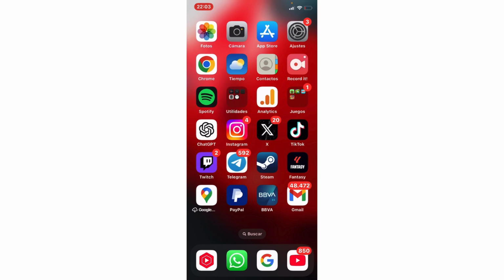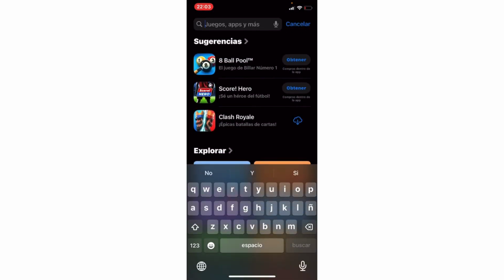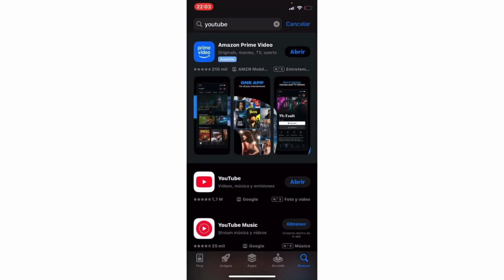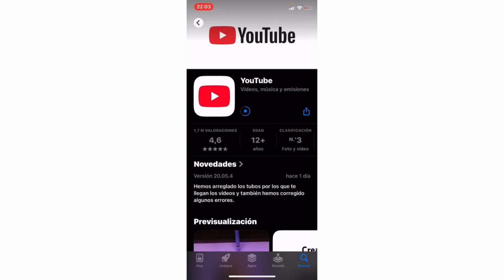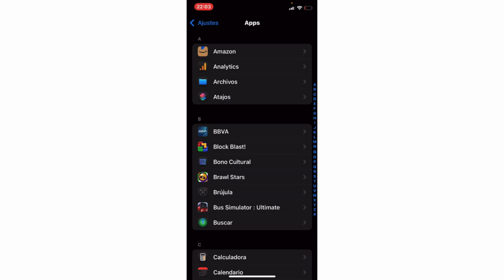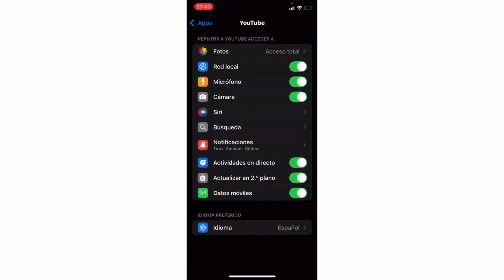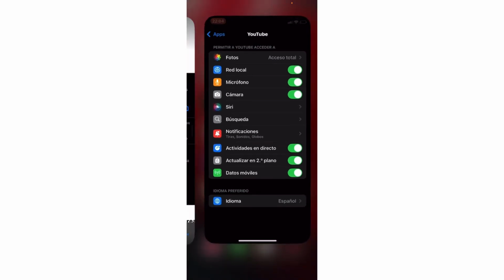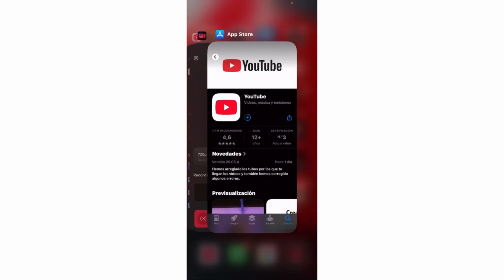Switch to YouTube com Problem 2025 | How To Fix Switch to YouTube com Problem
If you're facing the "Switch to YouTube.com" problem in 2025, don't worry – there are simple solutions to fix this issue. Whether you're looking for a way to solve the problem or fix the "Switch to YouTube.com" error, we’ve got you covered. To fix the "Switch to YouTube.com" problem, start by checking your internet connection and browser settings. In 2025, it's also important to keep your YouTube app up to date to avoid any technical issues. If you're using Android, follow specific steps to fix the "Switch to YouTube.com" problem in Android devices. Whether you’re experiencing the problem in the mobile app or on the website, there are various methods to resolve it quickly.